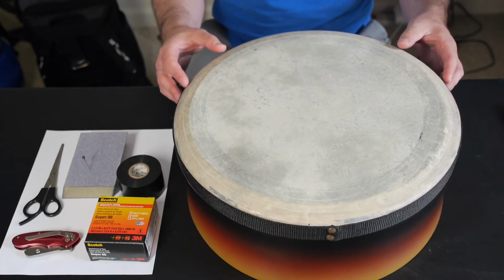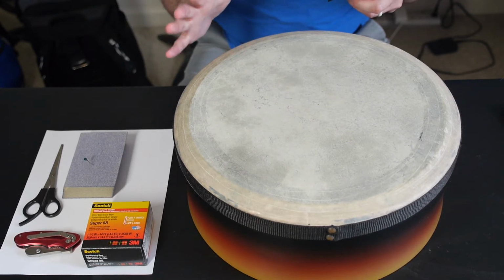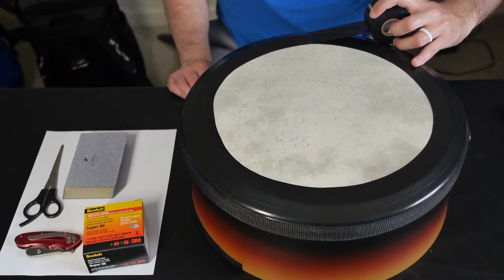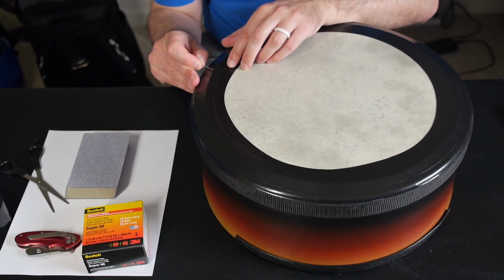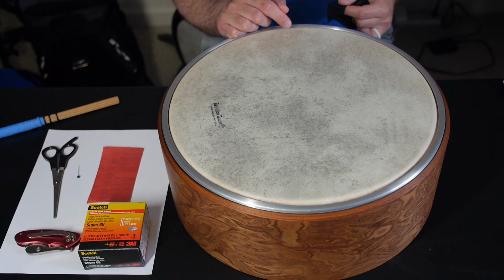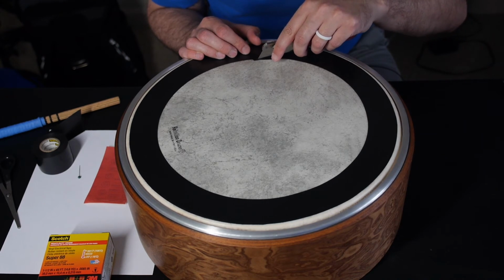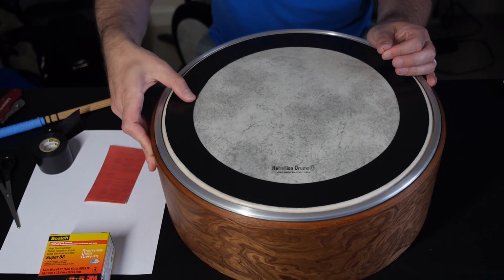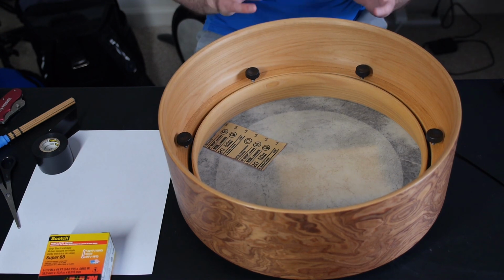Taping a Bodhrán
Matthew Bell of Contemporary Bodhrán and Rebellion Drums shows you two different ways of taping a bodhrán head. This technique can give you a much clearer, more melodically and harmonically pleasing sound!
0:11- Intro
3:21- Over-the-Collar ("Traditional") Taping Method:
9:42- Inside-the-Collar (Rebellion Drums) Taping Method
10:01- Untaped Sound
14:36- Taped Sound
15:00- Sanding the Head